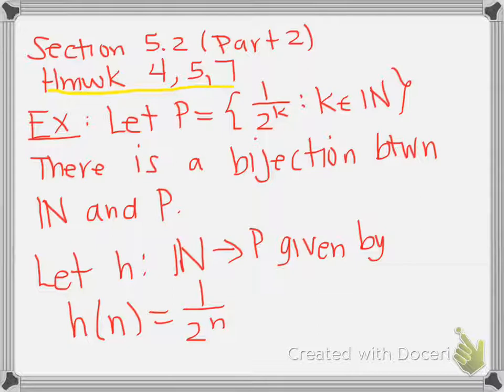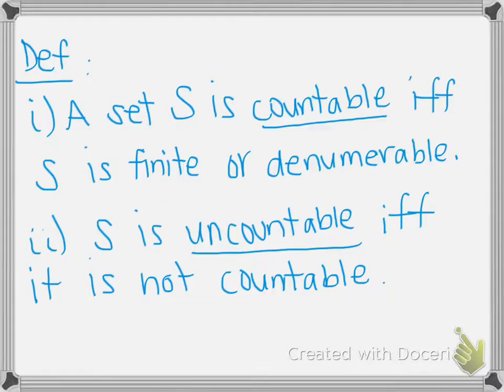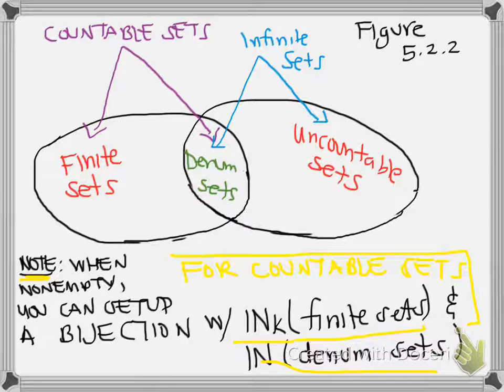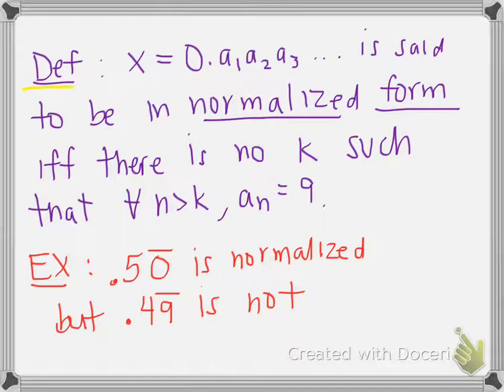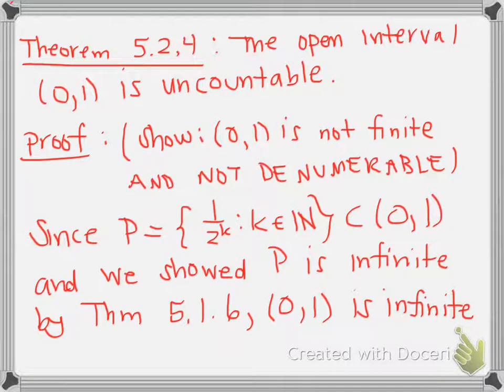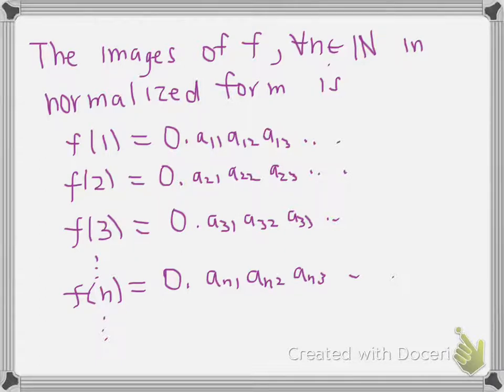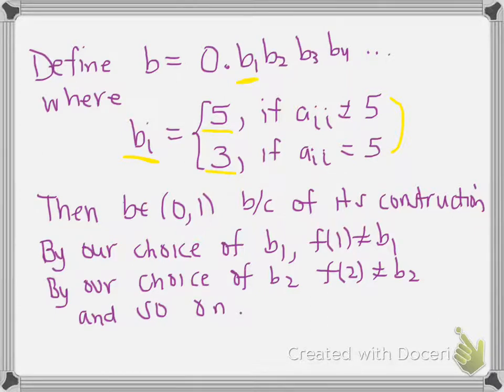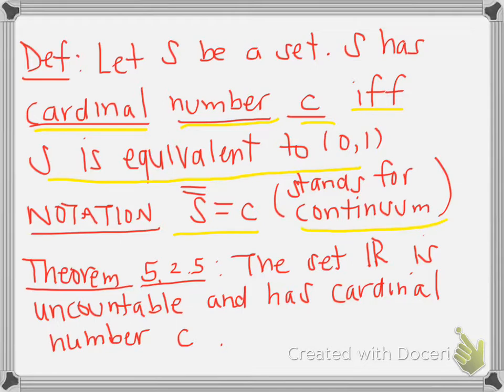MAT 233 Section 5.2 part 2